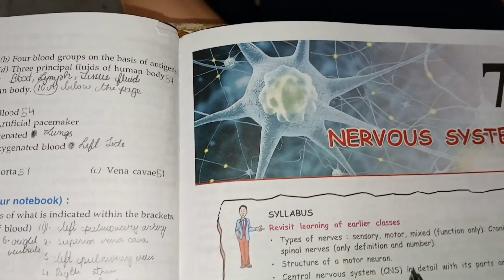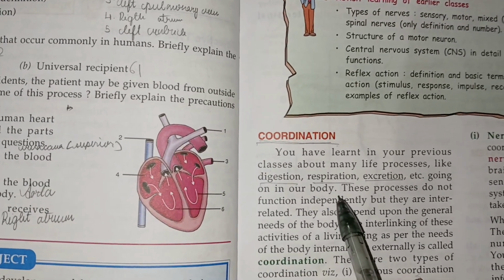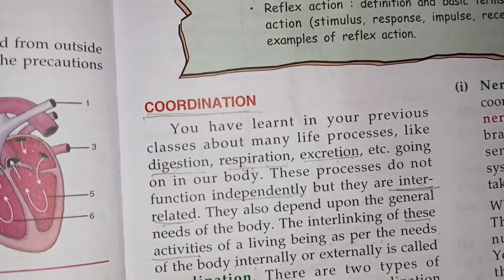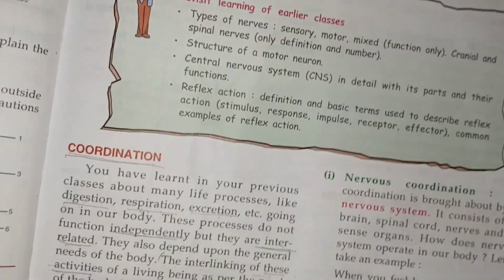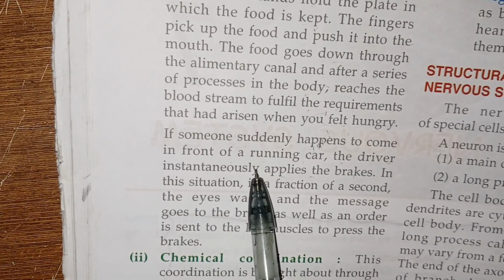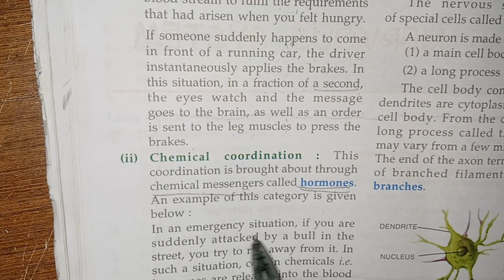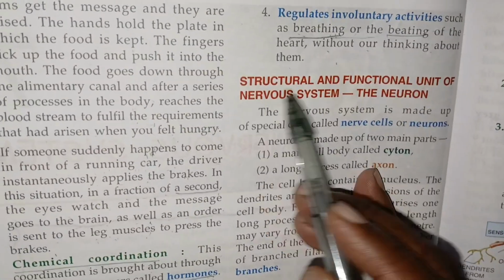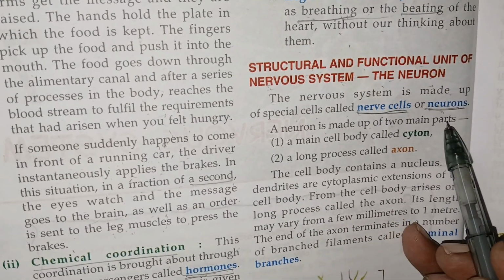Nervous System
Types of Nerves
Coordination
Nervous Coordination
Chemical Coordination
Synapse